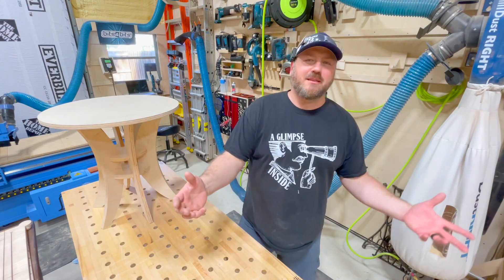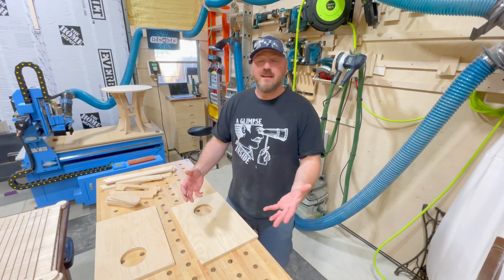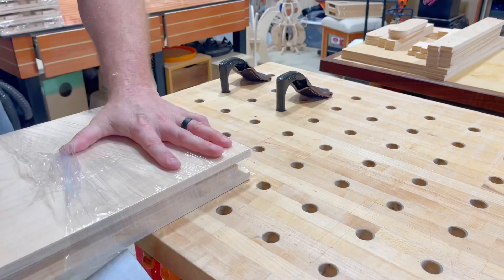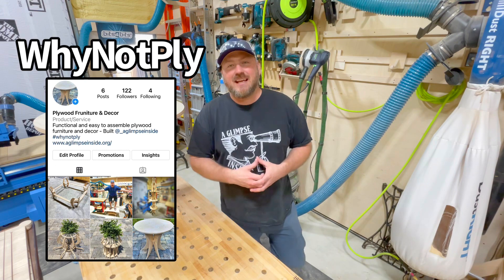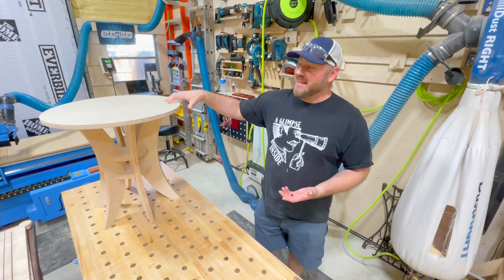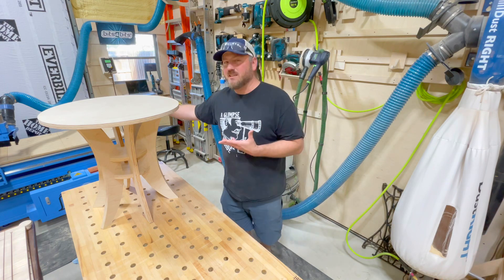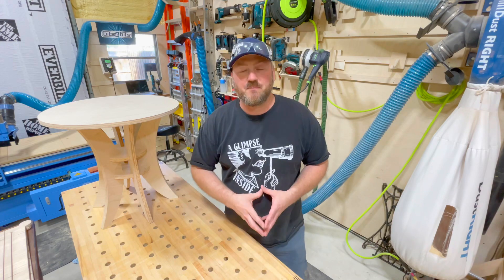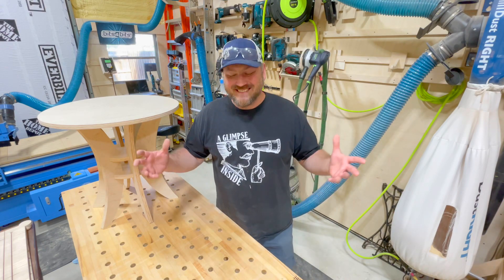Let Me Introduce My New Endeavor “WHY NOT PLY” Details In this Video!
Chris